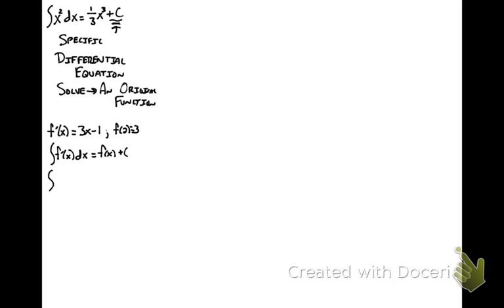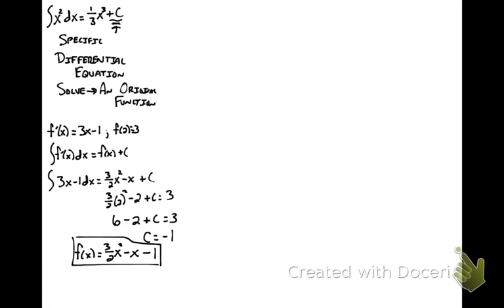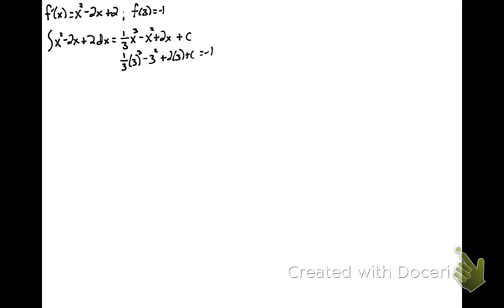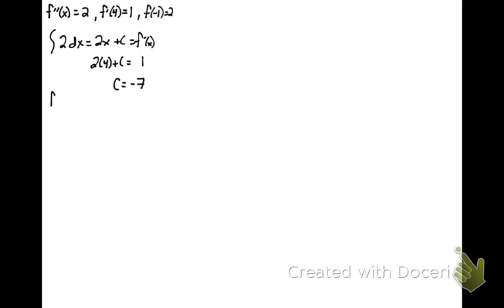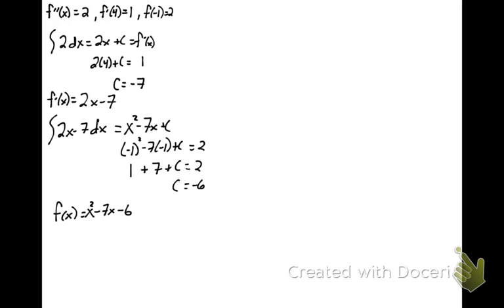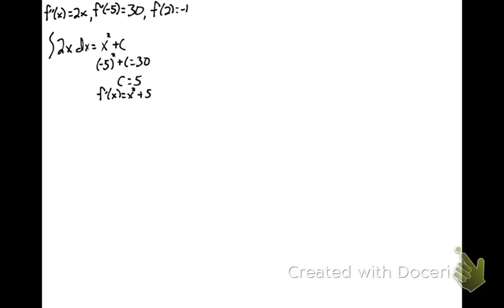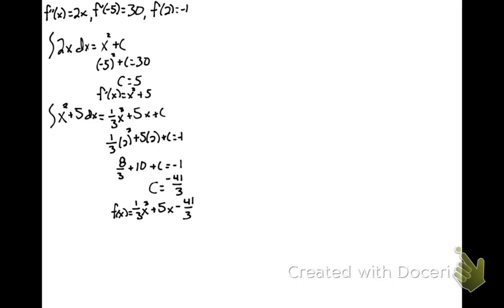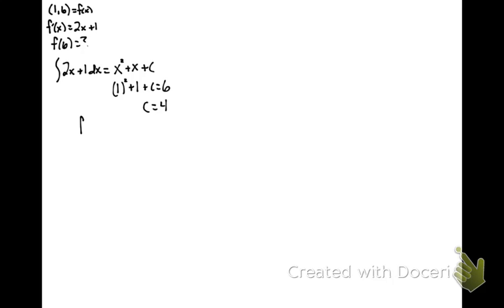Indefinite Integration part 4